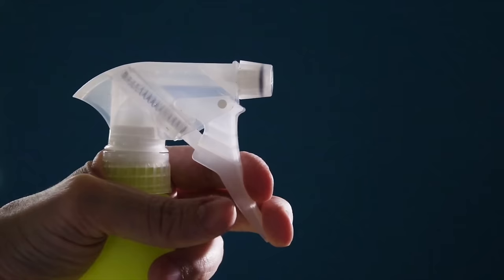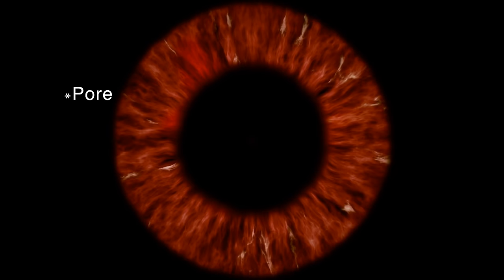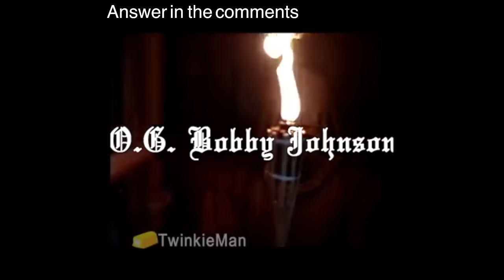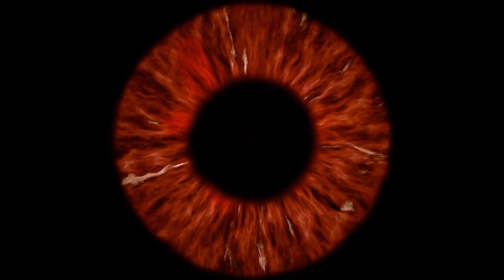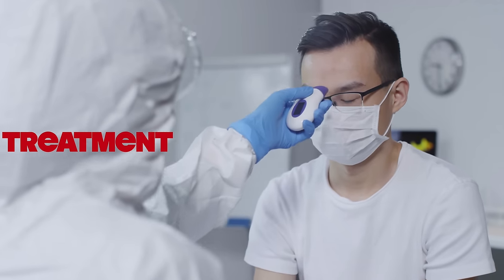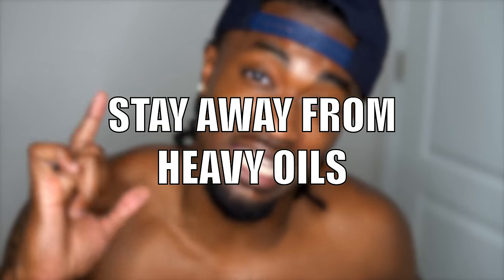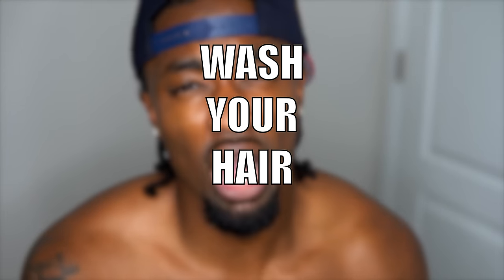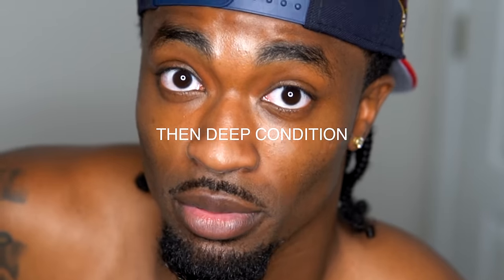Top Tips To Moisturize & Grow LOW POROSITY HAIR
This is Low Porosity Moisture and Management Video In this video, I'm the basic tips and theories that help beginners understand their low porosity hair. My hair is literally super low porosity so these techniques are things i live by.

My Natural Hair Product Favorites?: richroyals.com